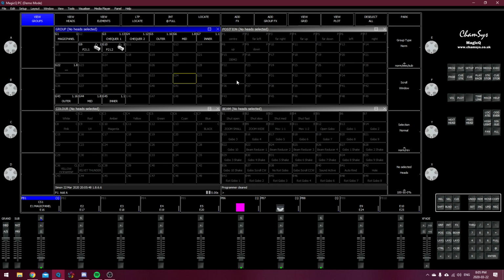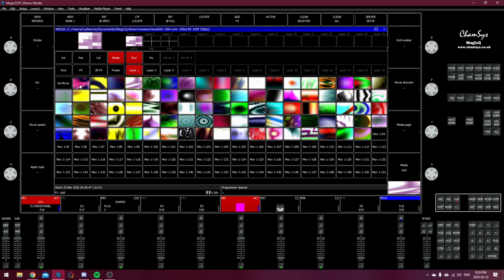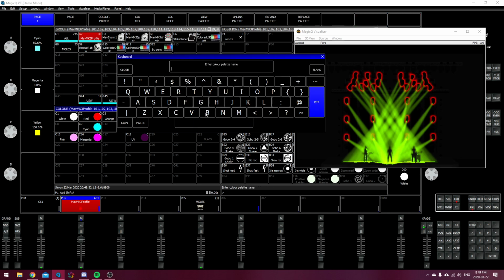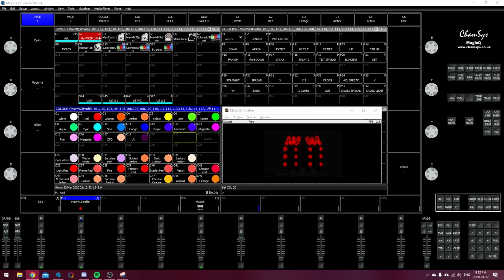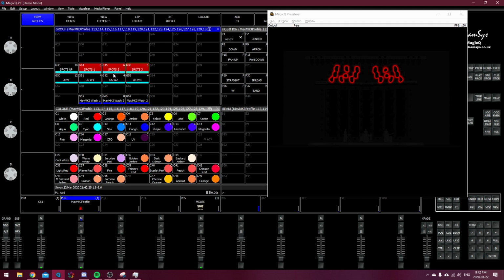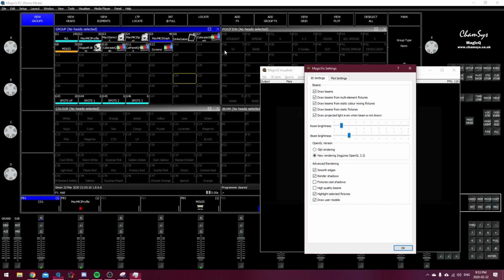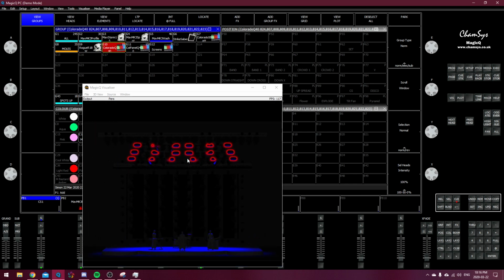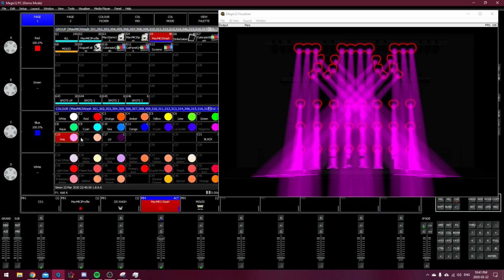Chamsys Live Stream #2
Today I'll be doing a bit of Chamsys Programming.